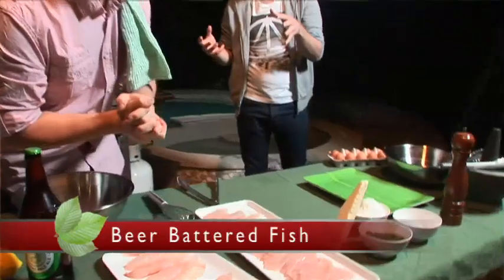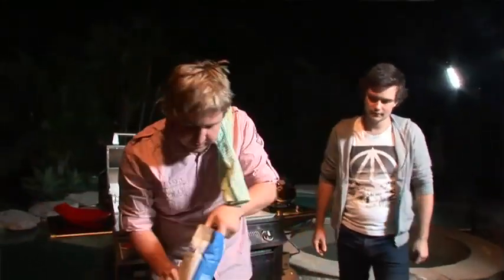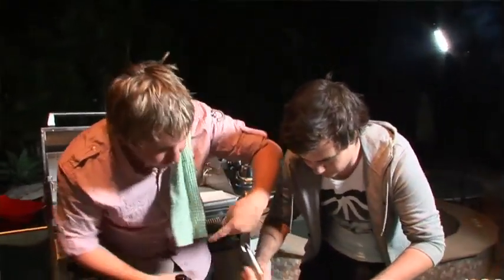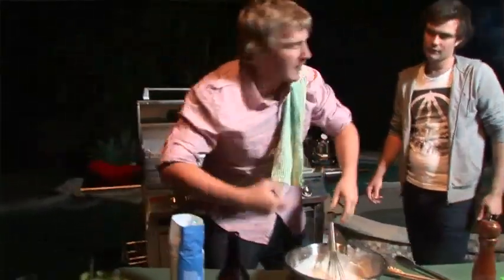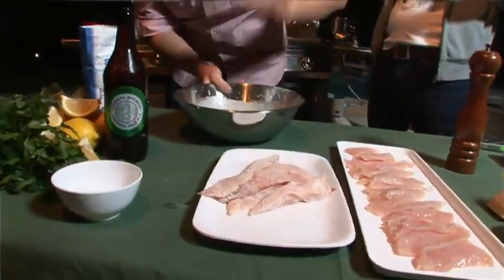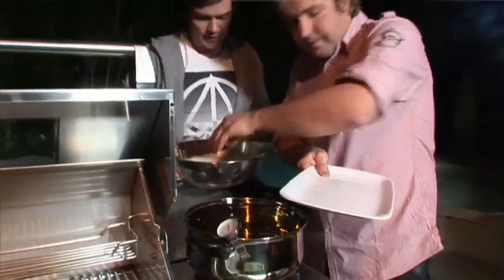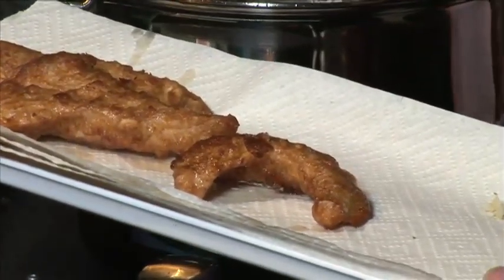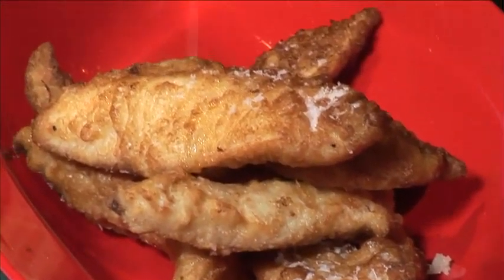2 Chefs TV - Barbecued Beer Battered Fish Recipe